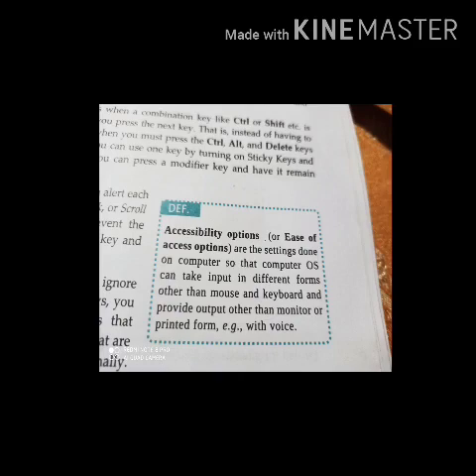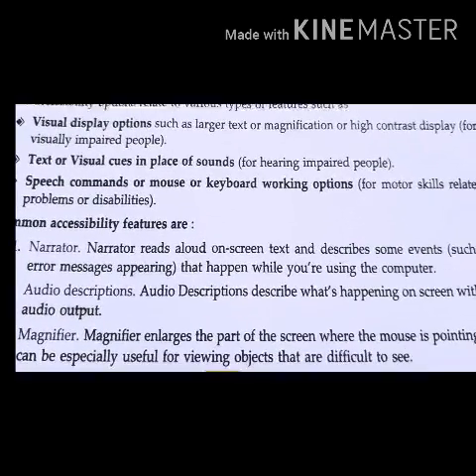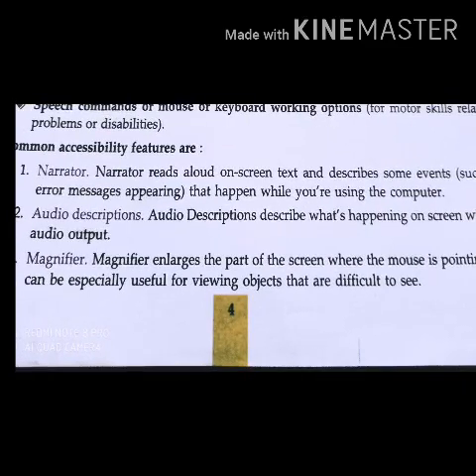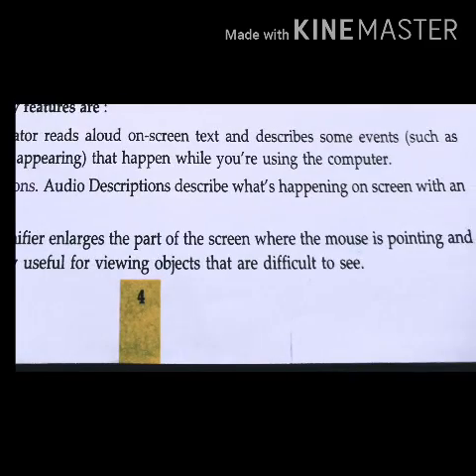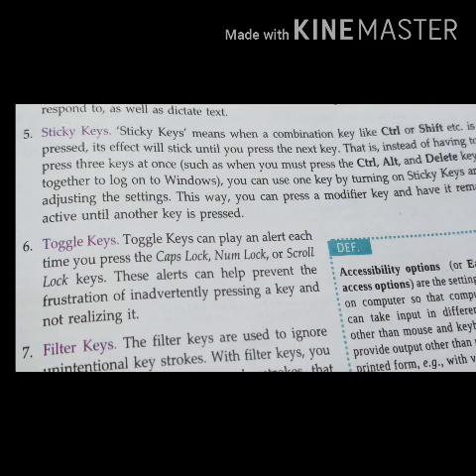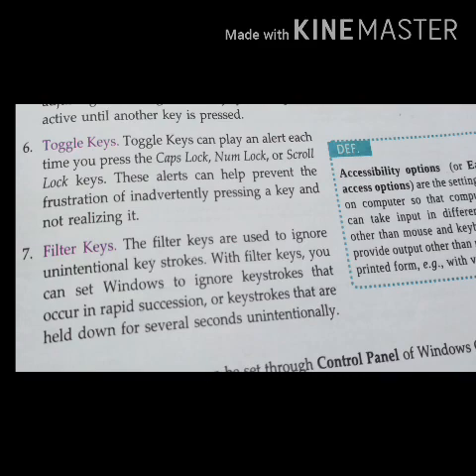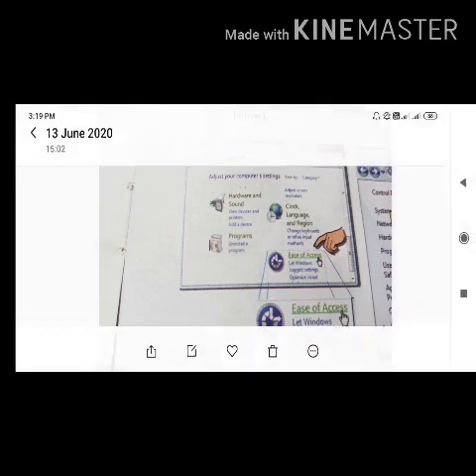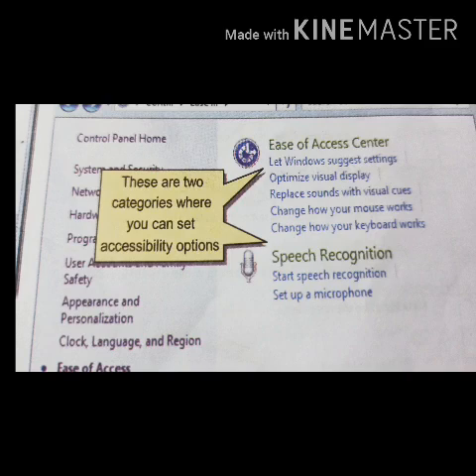Vandana Convent School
Computer Part 1